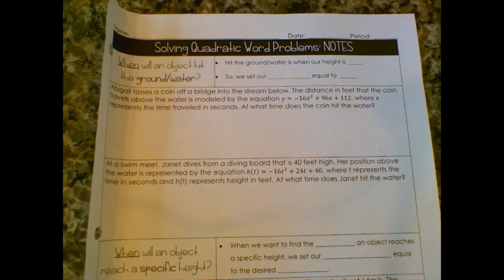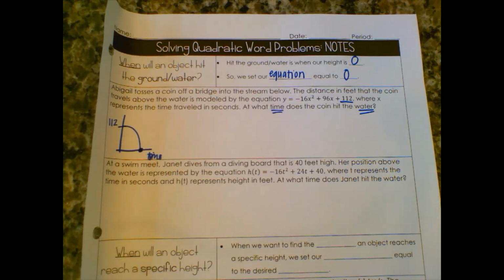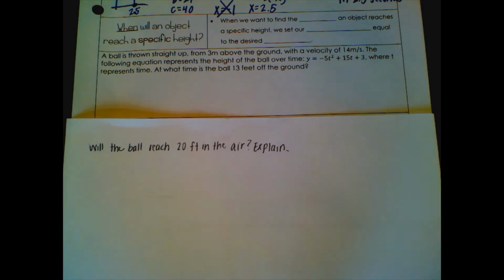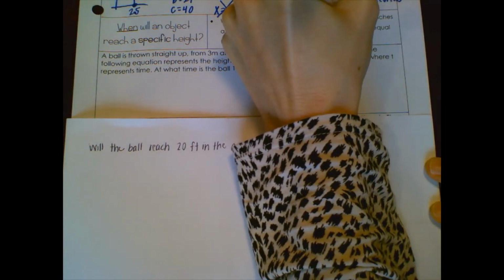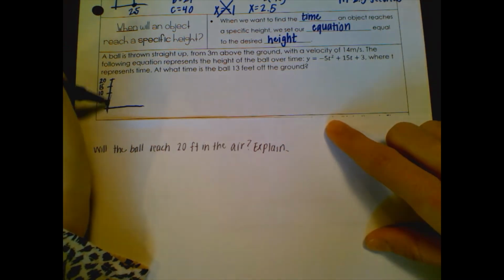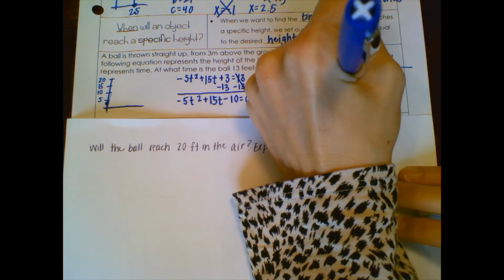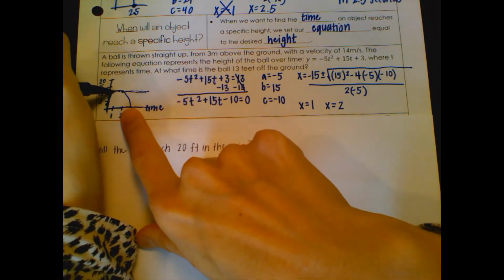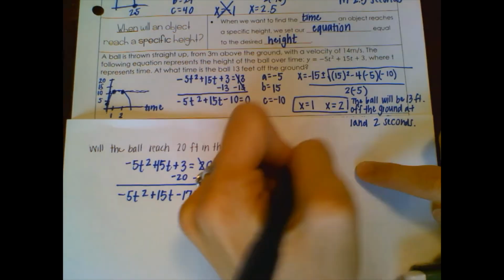Quadratic WP Solving Part 1